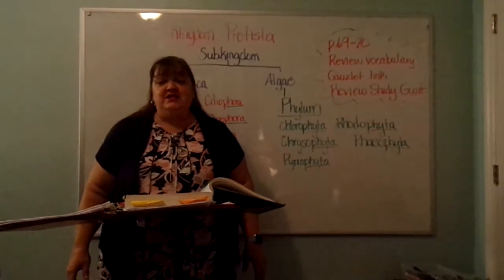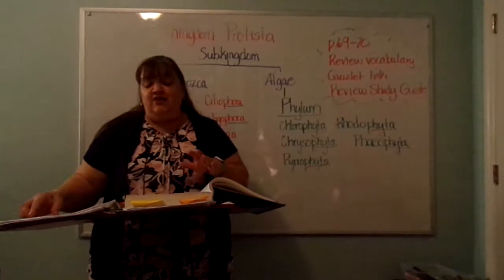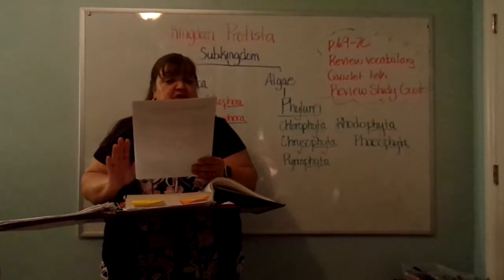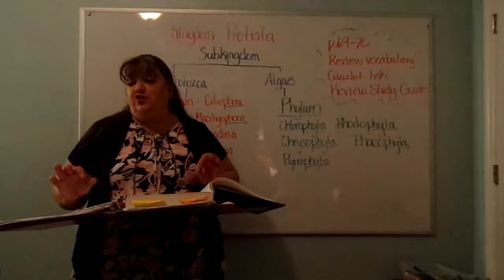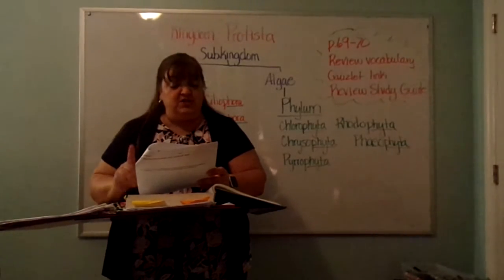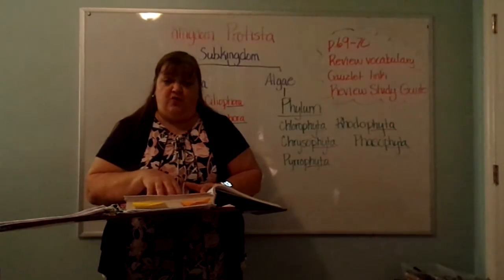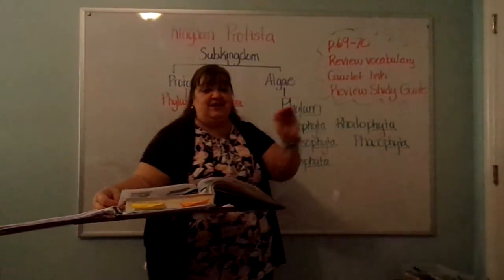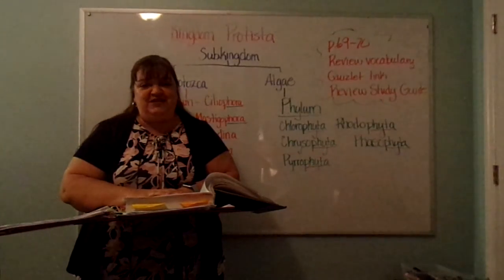Biology Week 6